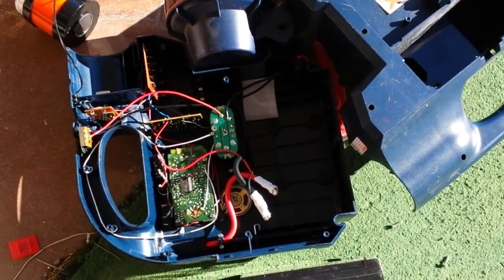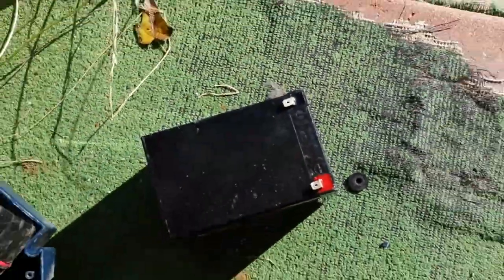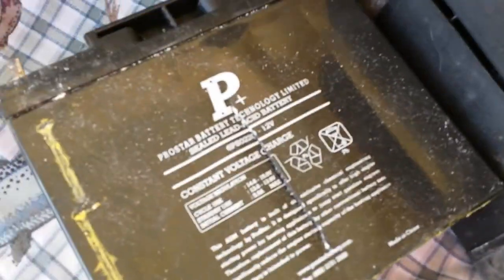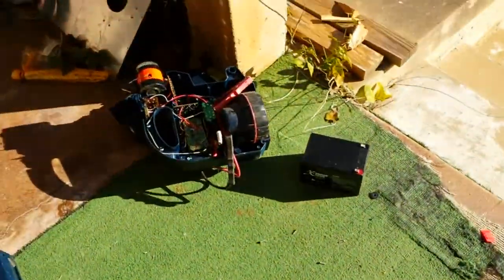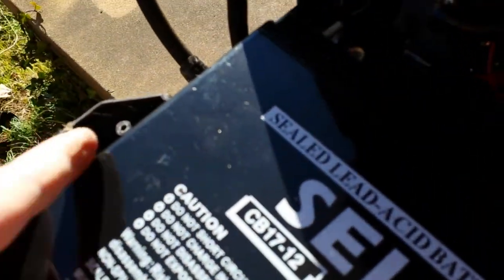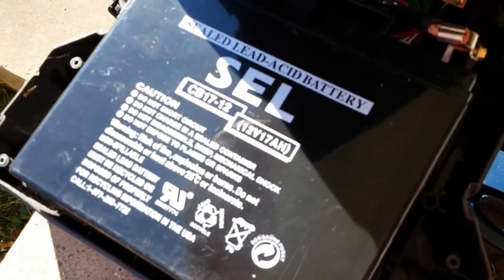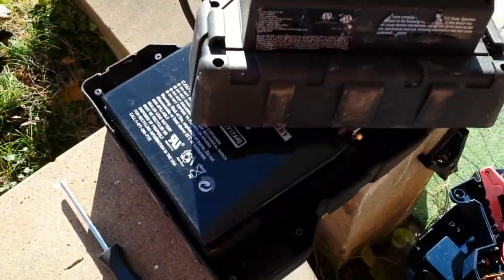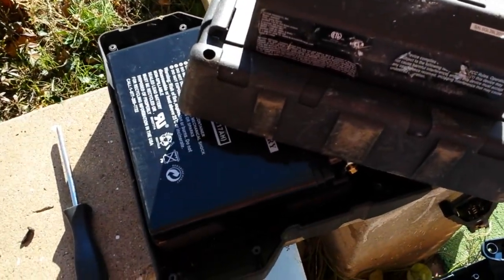Jump box not charging time to buy new recycle old boost box 12volt battery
Inside of insta power jump noxes that no long jump or hold charge. Trying to continually recharge can cause heat and battery to break. U can sell to scrap yard or trade in where u buy new jump box
A jump start, also called a boost, is a method of starting a vehicle with a discharged starting battery. A temporary connection is made to the battery of another vehicle, or to some other external power source. The external supply of electricity recharges the disabled vehicle's battery and provides some of the power needed to crank the engine. Once the vehicle has been started, its normal charging system will recharge, so the auxiliary source can be removed. If the vehicle charging system is functional, normal operation of the vehicle will restore the charge of the battery.

Motorists may carry jumper cables in case of accidental discharge of the vehicle battery (for example, by headlights or ignition switch left on while the engine is not running). Safe procedures for connecting and disconnecting cables are given in the vehicle manual.